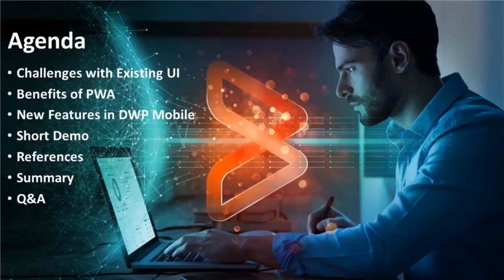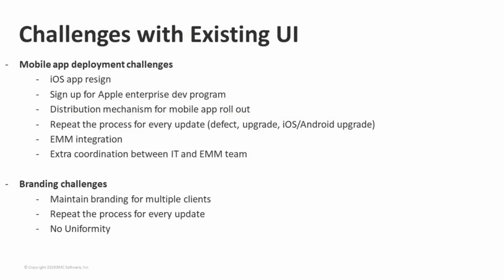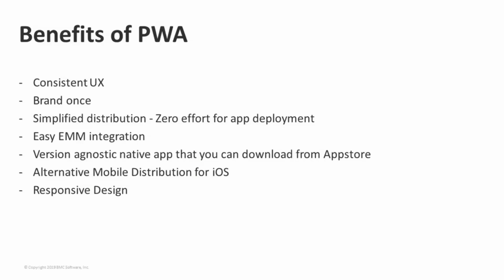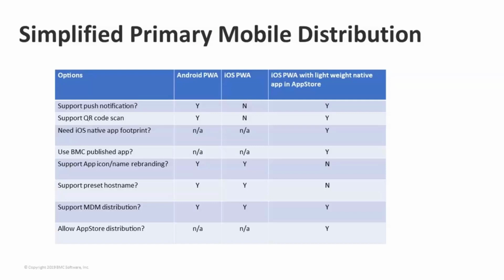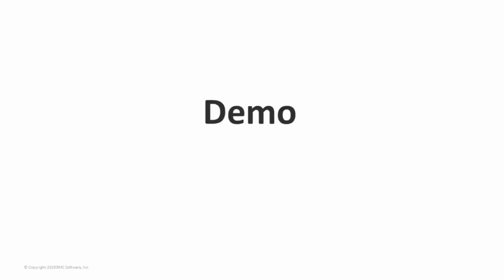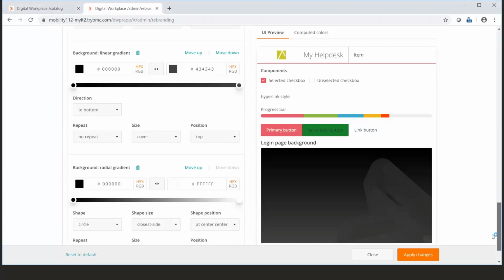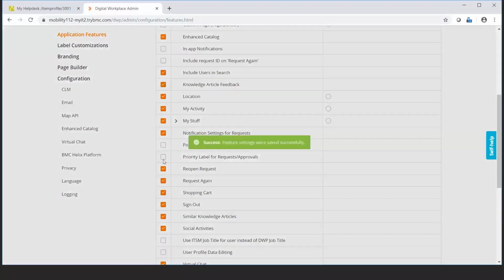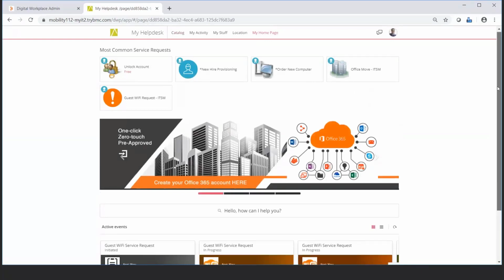BMC Digital Workplace: Webinar - New Progressive Web App UI in DWP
In this session, he will cover the new responsive UI enhancements in the 19.xx Digital Workplace and the benefits.  The new Progressive Web App supports clients from desktop to mobile devices replacing native apps.  This allows all features and customization are available seamlessly across all clients.

Sirjad Parakkat, Director Product Development

References
What's new in 19.02